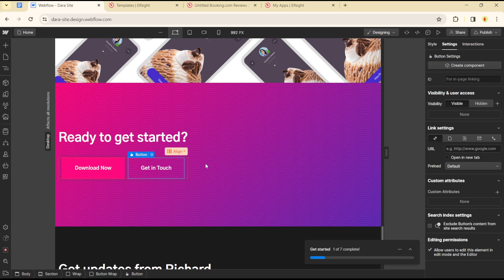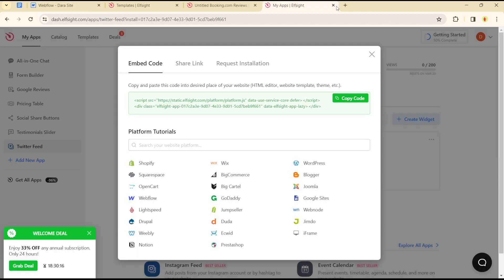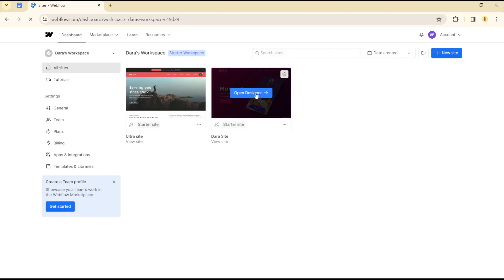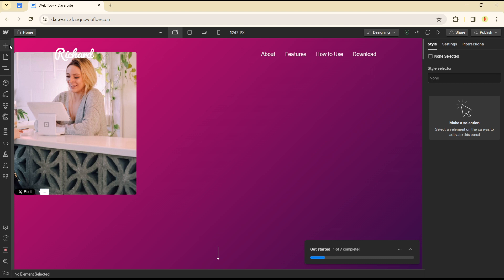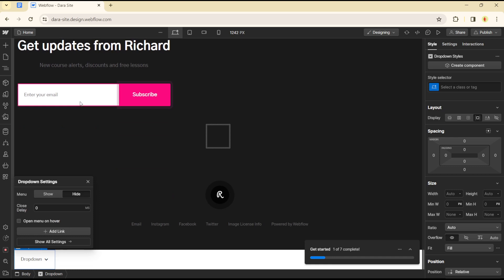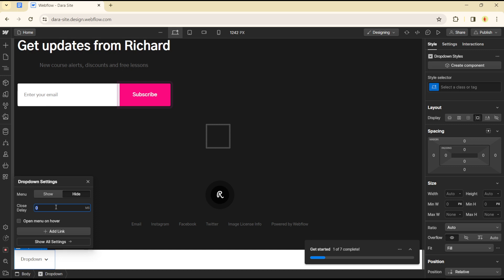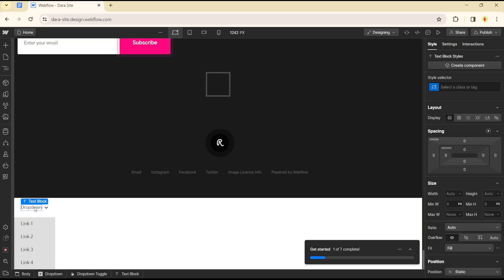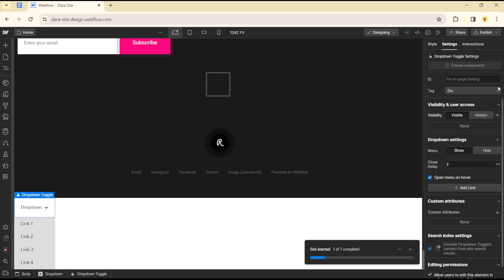How To Add Drop Down Menu In Webflow (Easiest Way)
In this video I will show you How To Add Drop Down Menu In Webflow. It would be good if you watch the video until the end so that you don't miss important steps.